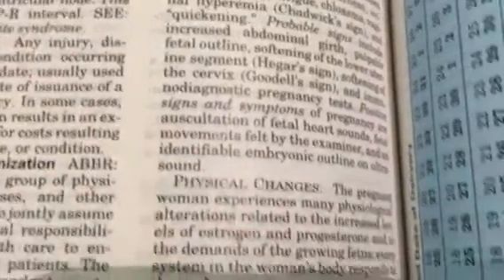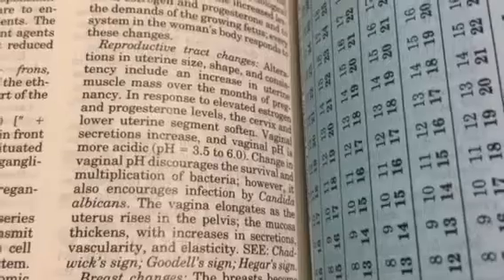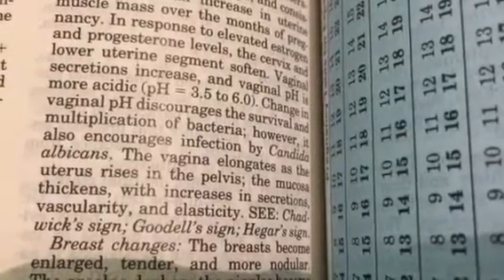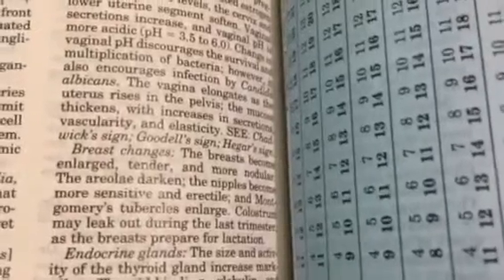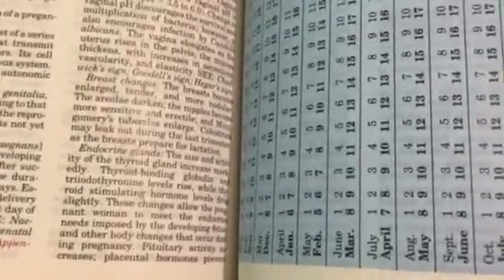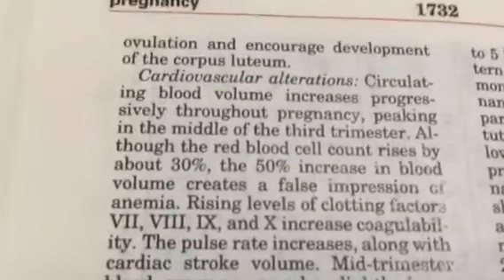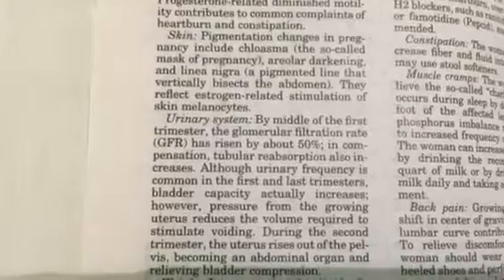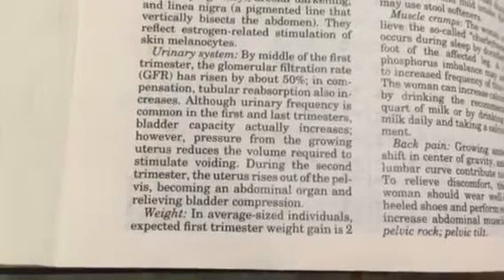Phuong Nguyen-Bhatta. Pregnancy (1 of 5) Medical dictionary defined.